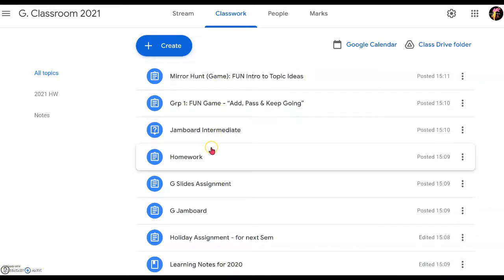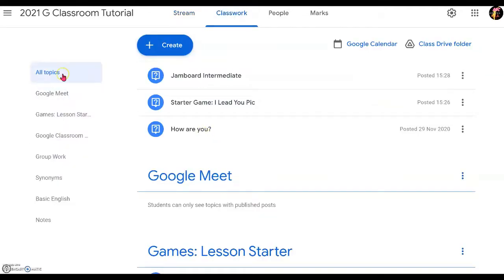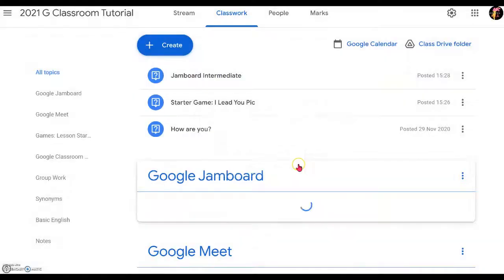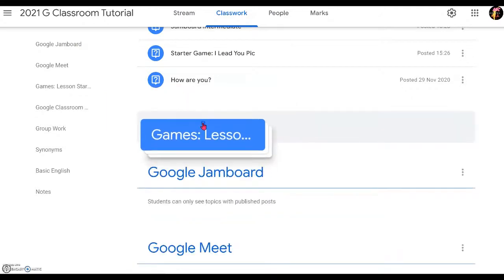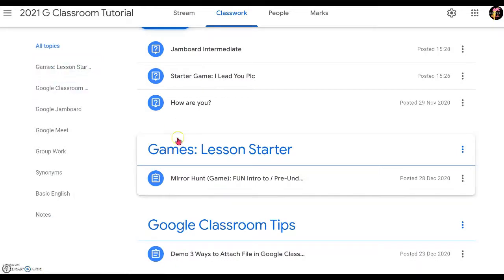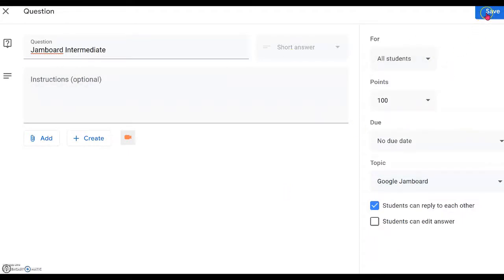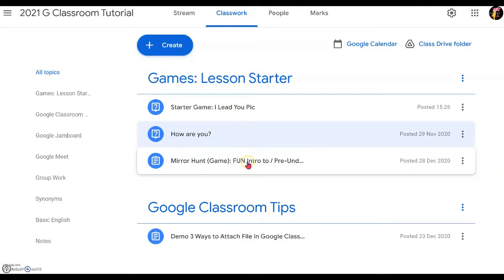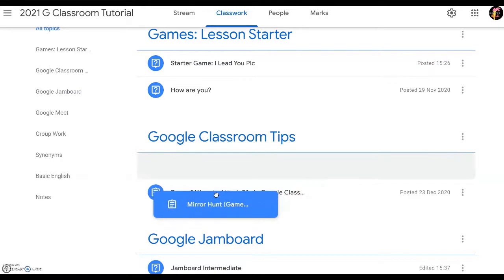How to Organize Google Classroom - Easy Tutorial | Group & Rearrange Assignments by Topics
This video shows you how you can group or organize your classwork like assignments, questions and class materials under topics - in Google Classroom in easy steps.

Video shows you how to:
- create new topics
- reorder the posts under or into a topic
- rearrange topics to follow your curriculum
- by a simple Drag and Drop method.
- change the order of assignments, materials, and other work under the same topic
- access the posts in each or any topic easily and quickly
- quickly move between topics with the topic filters

If a topic is not assigned to a Google Classroom post, the post shows at the top of the Classwork page.

Please note that when you move a topic, all its content also moves.

Please kindly
- Share your Comments; or

Only teachers can do the above. This great feature gives teachers additional flexibility in your classroom tools.

Have FUN!

ABC Useful Tips:
Focuses on
- top Tech how to videos
- Edu Tech,
- EdTech
- Google Classroom Tutorial
- Virtual Game in Google Classroom
- Virtual Game in Google Meet / Zoom
- Skillful Teacher Mastery
- STP
- Arousing Interest
- Activate Prior Knowledge
- Collaborative Learning